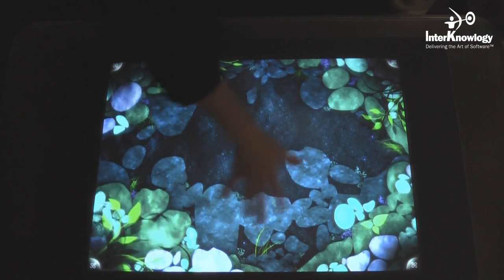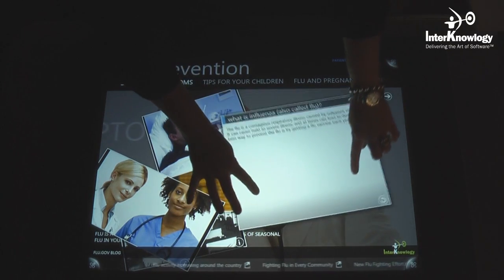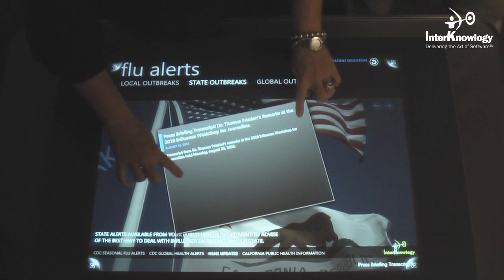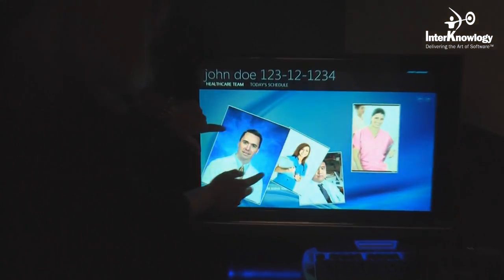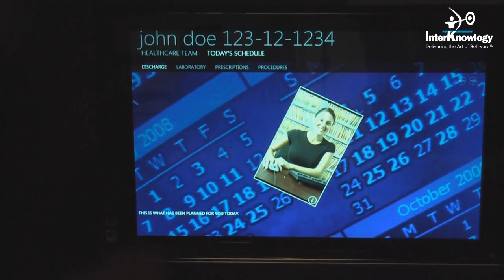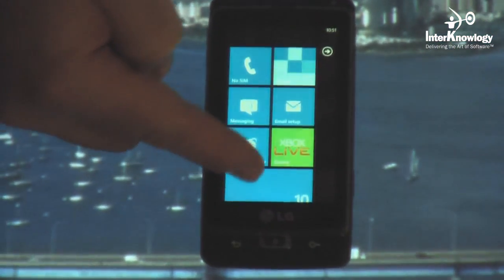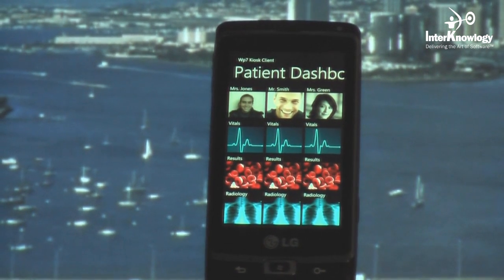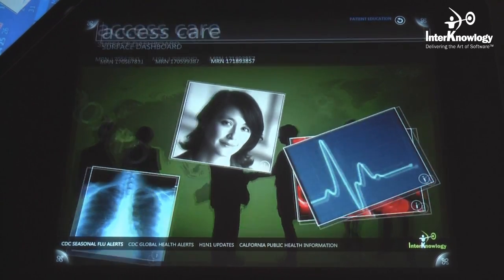ik healthcare himss 2011 HD.wmv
Watch how the future of medical collaboration can be transformed using Microsoft Surface and the latest touch technologies...